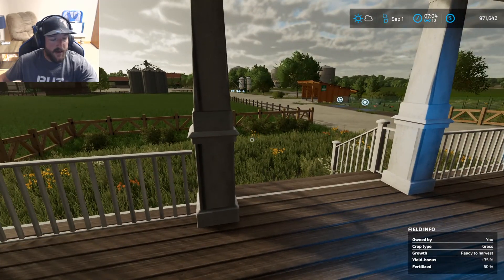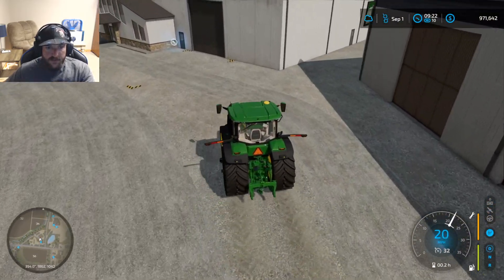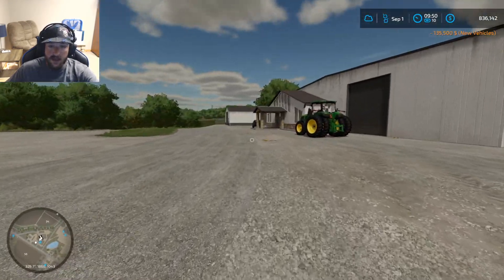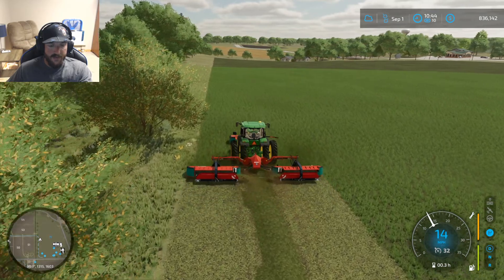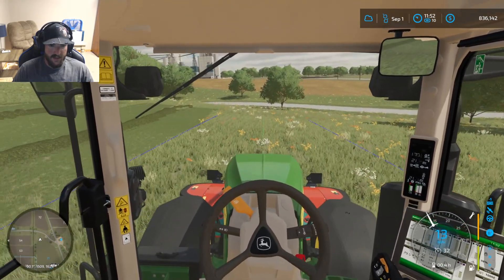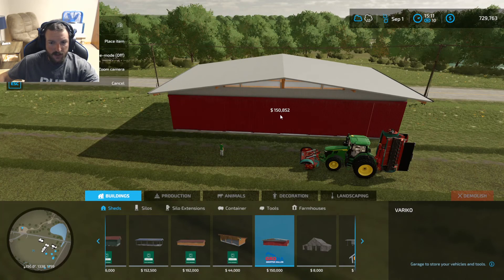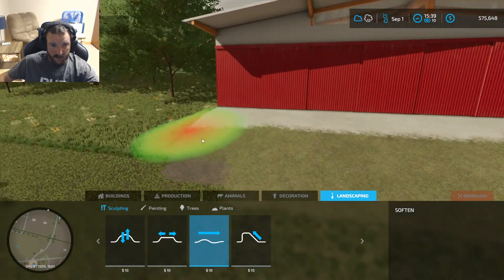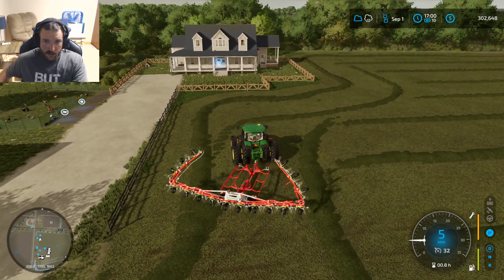Hay Extravaganza Fs22 Ep 4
Starting the hay in early fall come enjoy the fun!!